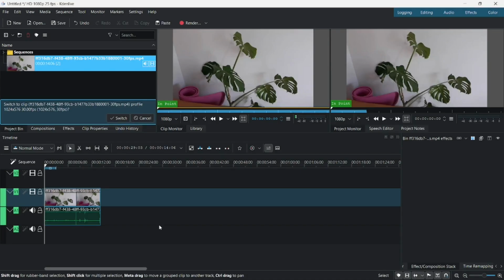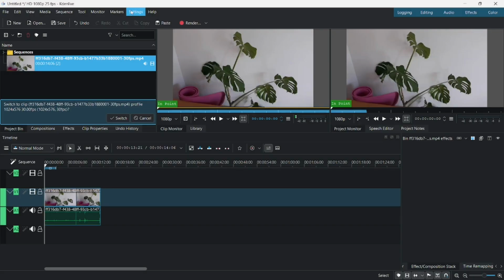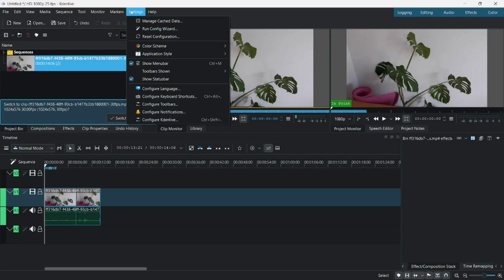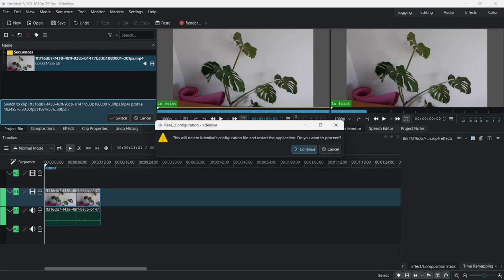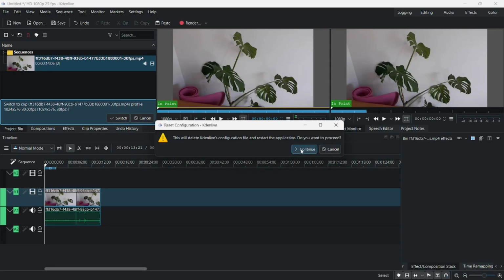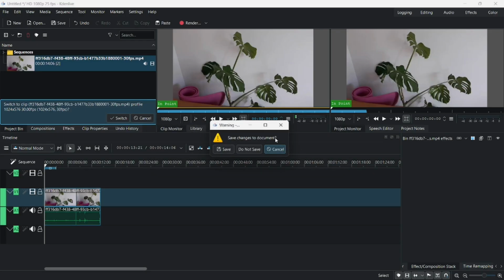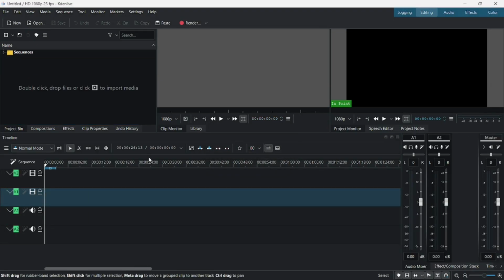How to Reset Kdenlive to Default Settings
Learn how to reset Kdenlive to default settings to fix issues, restore preferences, and start fresh. Resetting Kdenlive to default settings can help fix bugs, restore the original layout, and remove unwanted custom configurations.